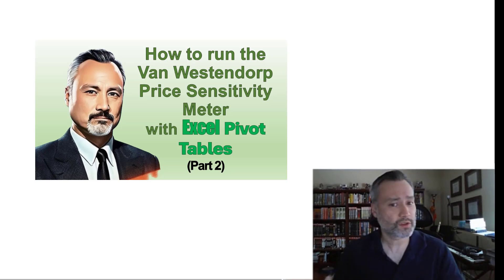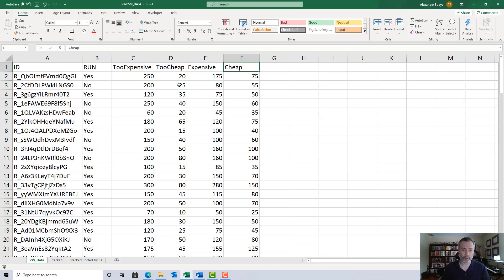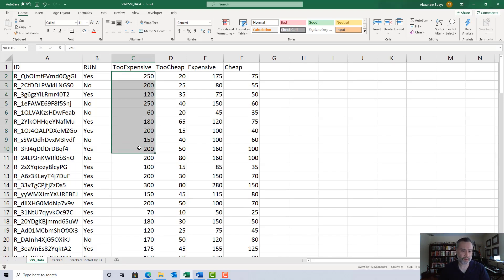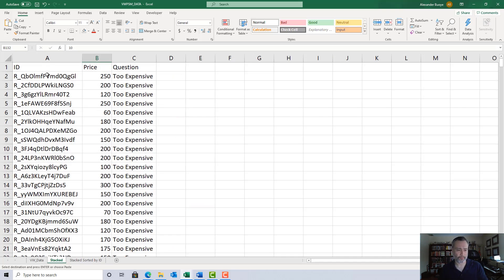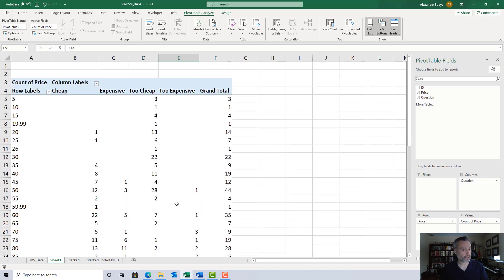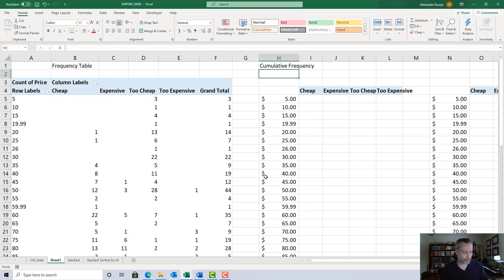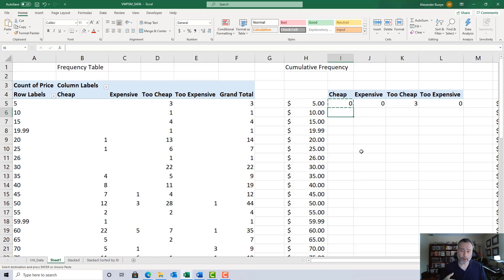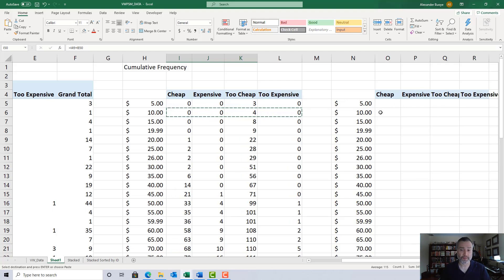How to Run the Van Westendorp Price Sensitivity Meter with EXCEL Pivot Tables (Part 2)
Want to learn how to run the Van Westendorp Price Sensitivity Meter analysis using Excel Pivot Tables?

This video is the second in a three-part series presenting the Van Westendorp Price Sensitivity Meter (VWPSM) and how you can use Excel pivot tables to calculate the cumulative frequencies and percentages necessary to plot the graph and interpret the findings.

In part 2, we cover the data structure necessary to use pivot tables to set up the VWPSM.  Starting from a respondent level (i.e., "wide" format) data table, we convert it to a "stacked" data file (i.e., "long" format).